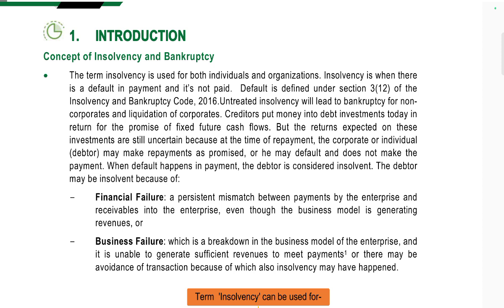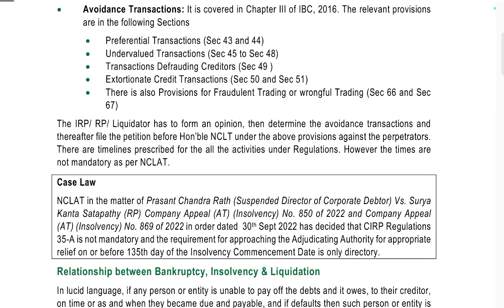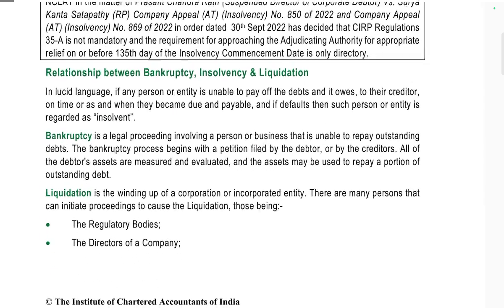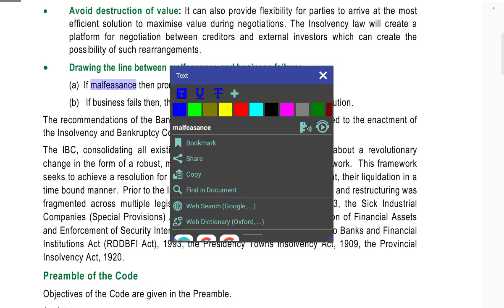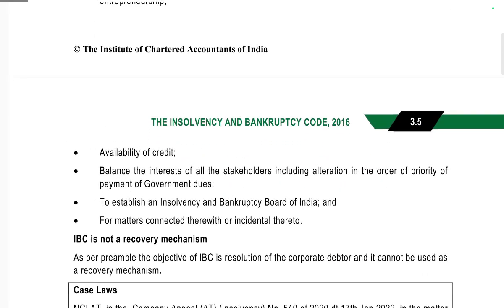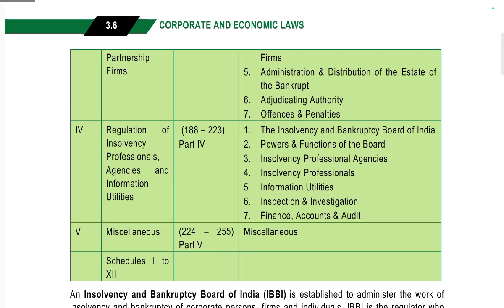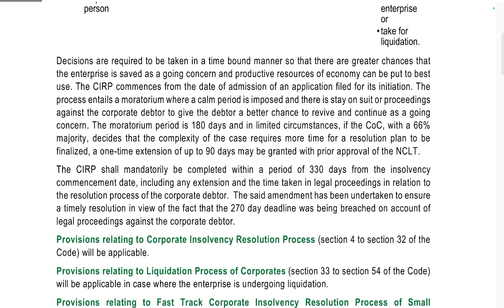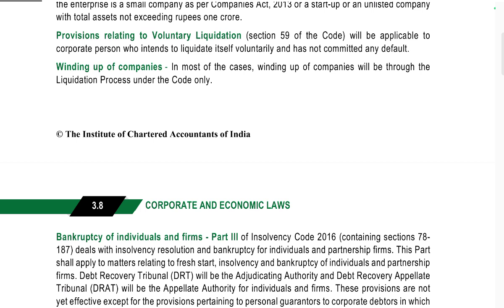insolvency bankruptcy code part 1